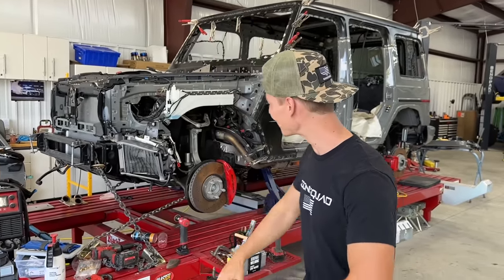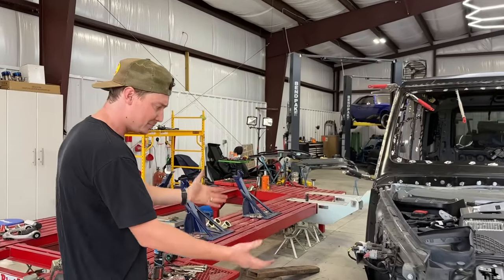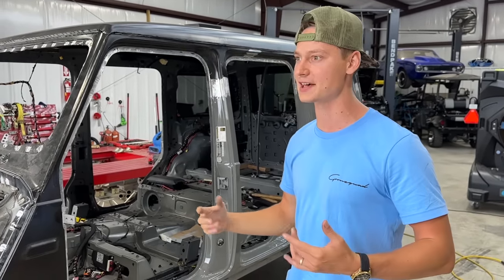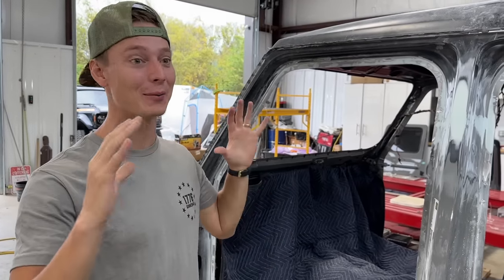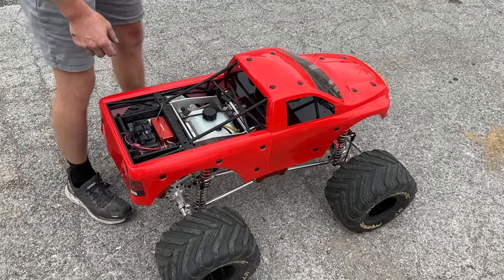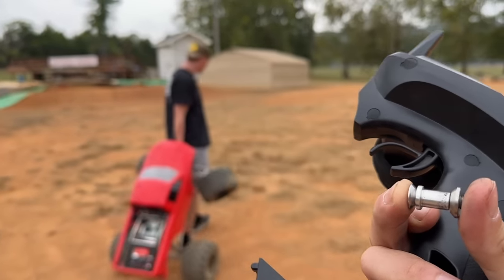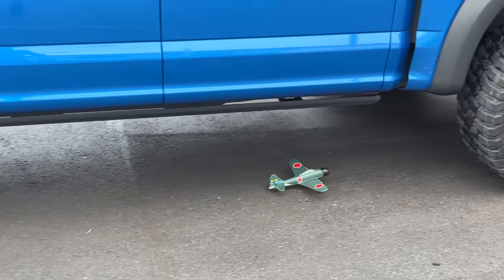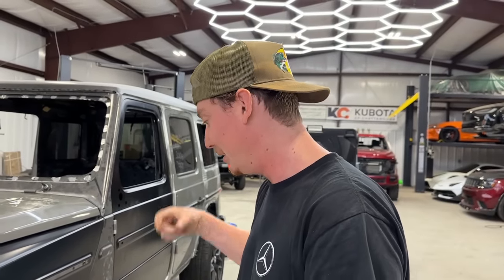Rebuilding A Wrecked 2022 Mercedes G63 G Wagon PART 8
This build is moving how we want it to! We are ready to move onto the painting process and get this G Wagon back on the road. We are so ready to give this thing a fresh paint job and just see this beautiful color pop. Thank you guys for watching!!!